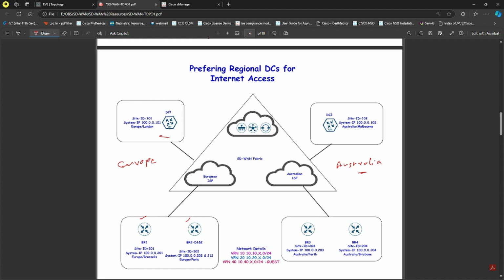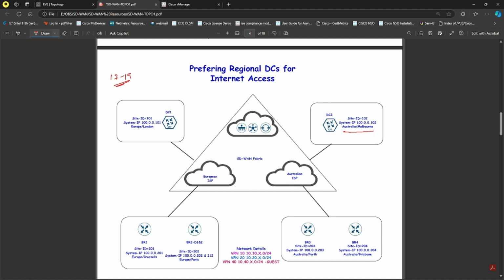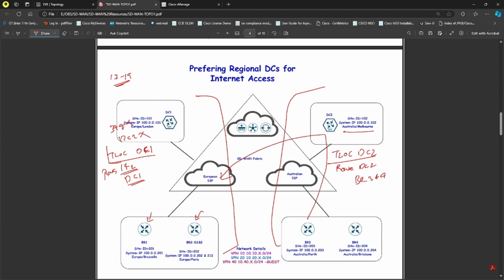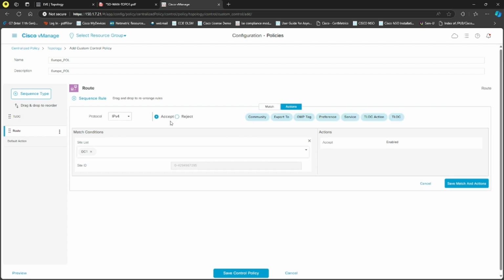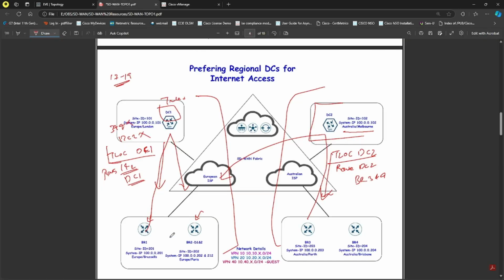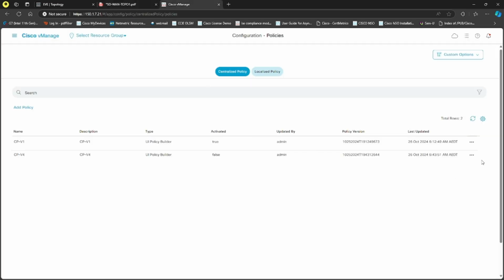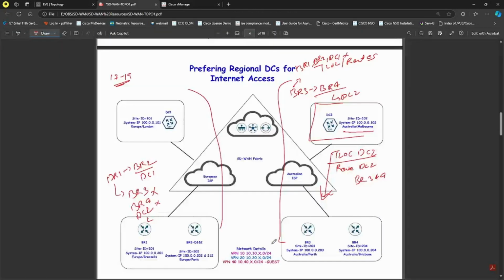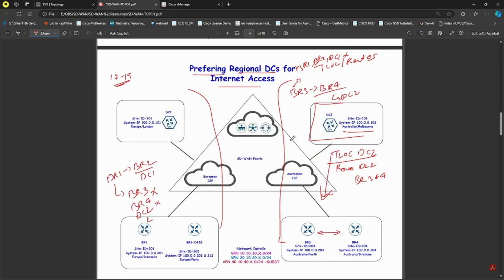025 Local DC Preference